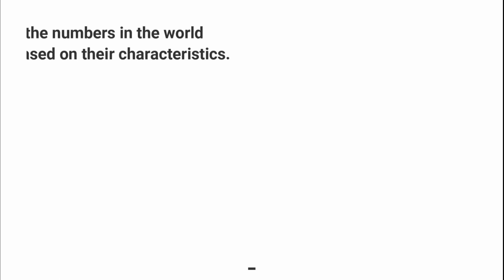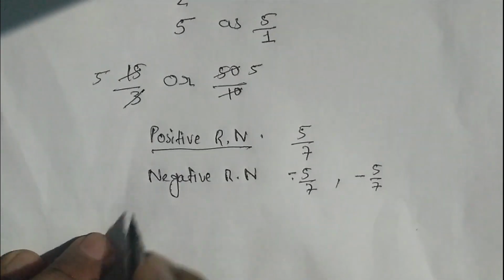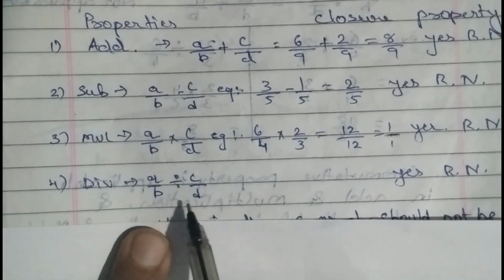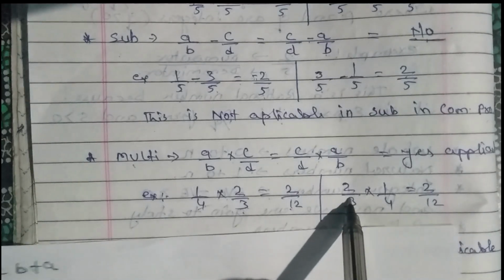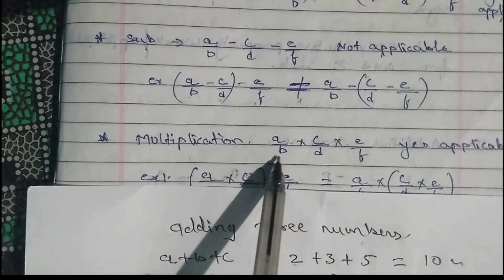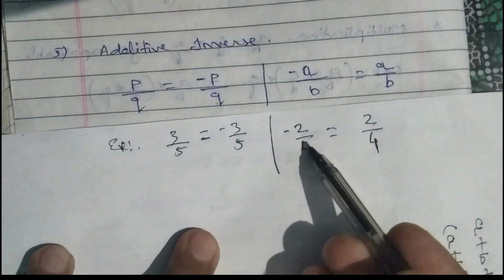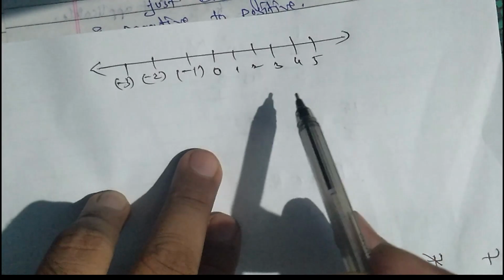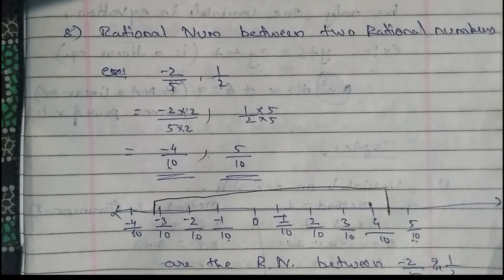SGETS || Std.8 MATHS Ch.1 || Rational Numbers || Shree Ghanshyam English Teaching School, Nadiad